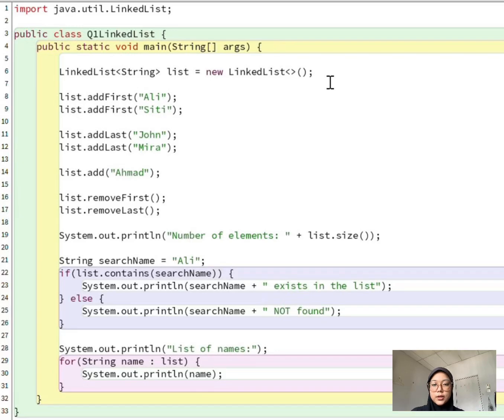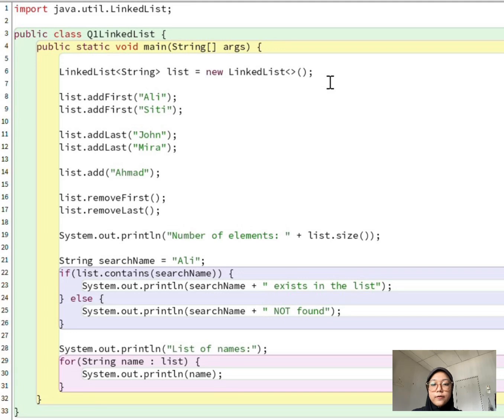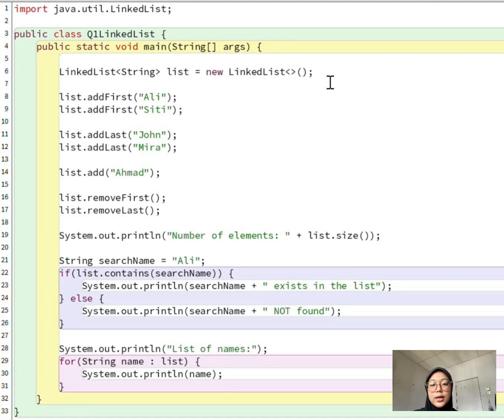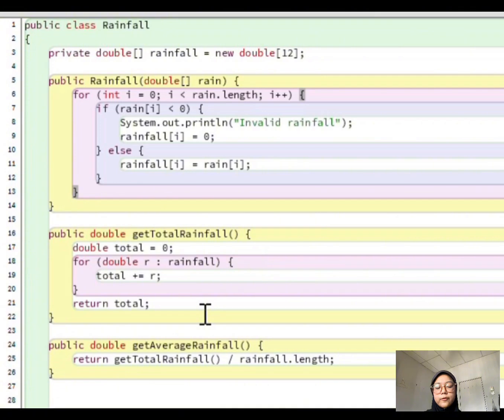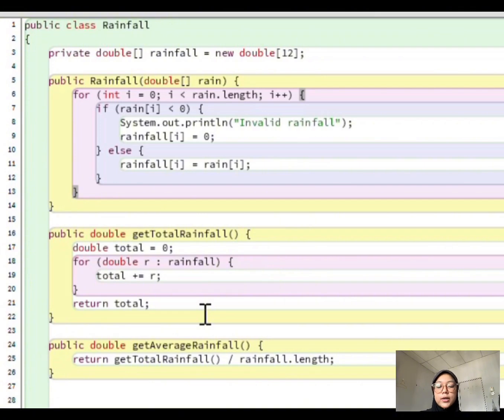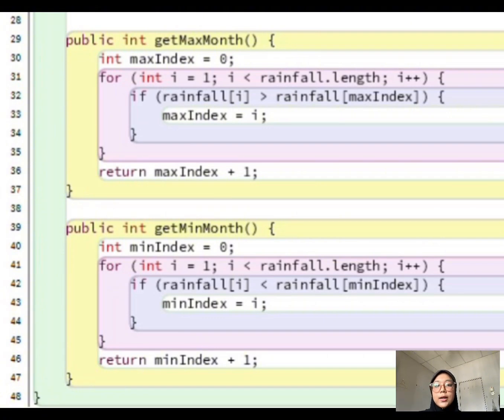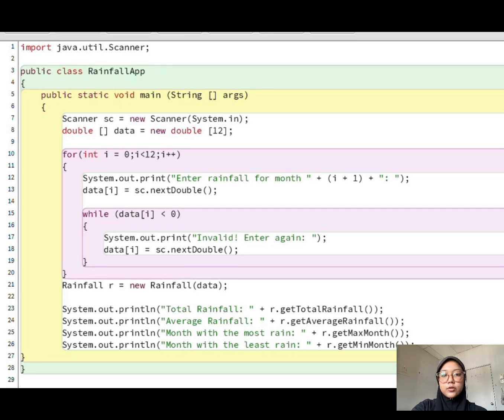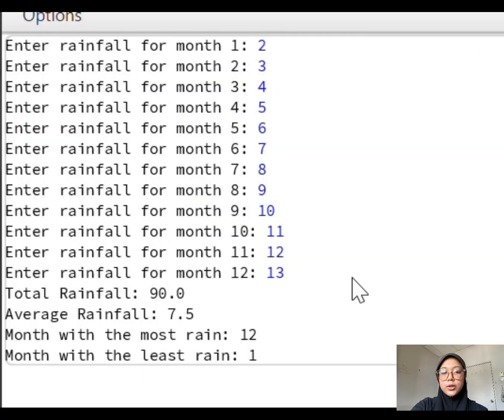3 May 2026